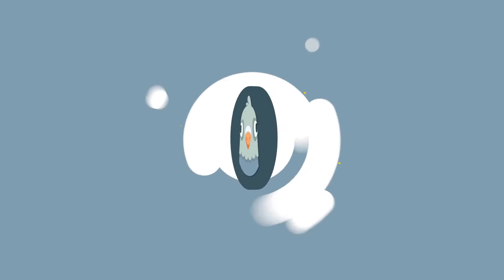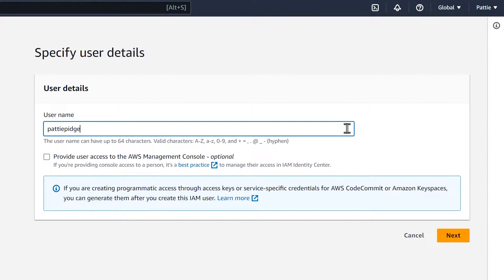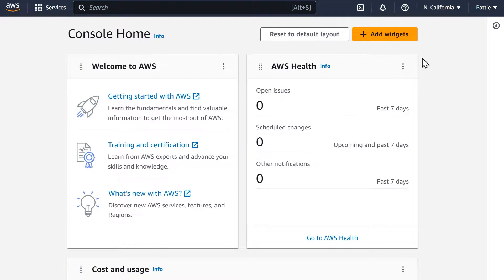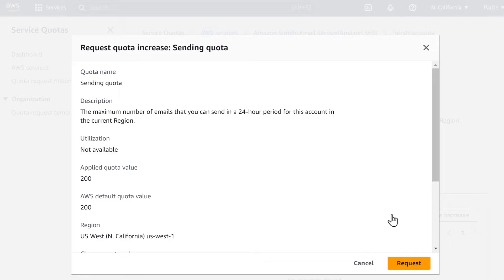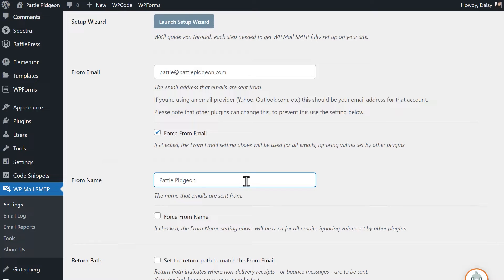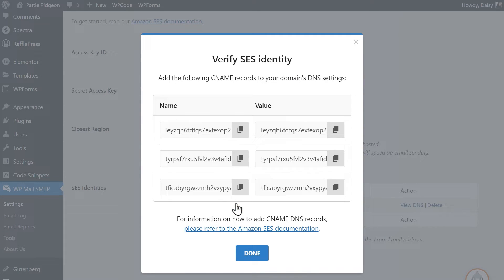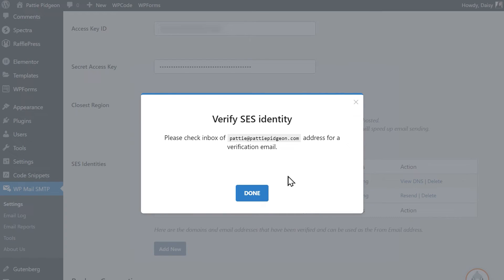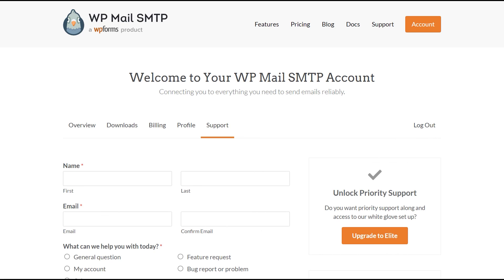How to Set Up WP Mail SMTP with AmazonSES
Welcome to WP Mail SMTP, the most popular SMTP and PHP mailer for WordPress!

If you have a WordPress site, chances are you've dealt with emails not sending from your site at one point or another. In this video, we're going to show you how to fix this problem by setting up the WP Mail SMTP plugin with AmazonSES.